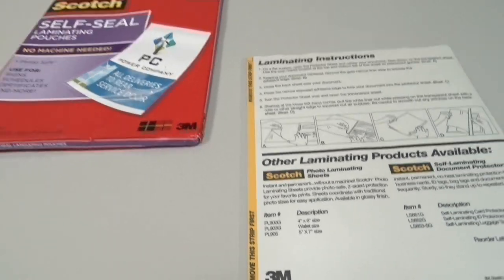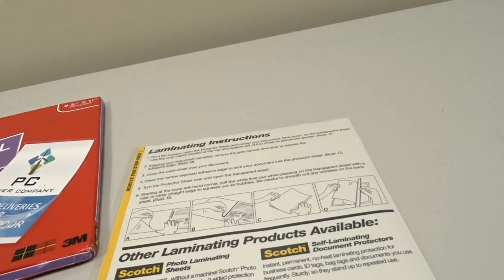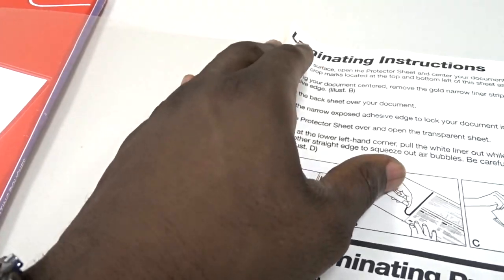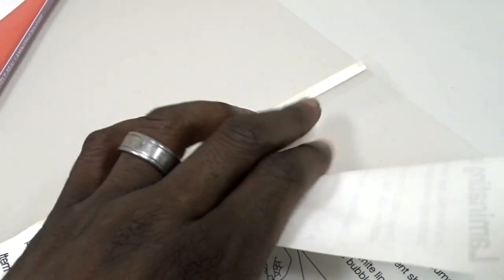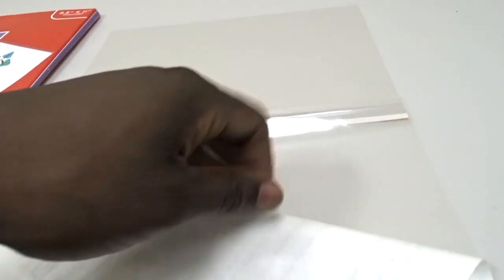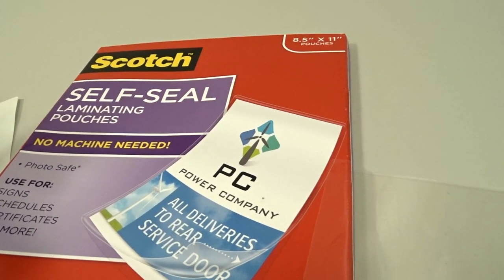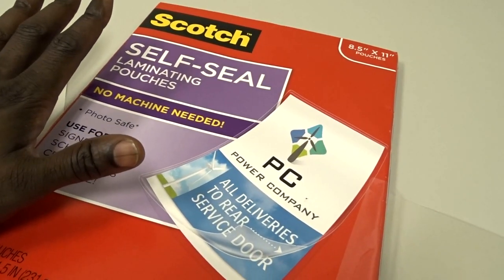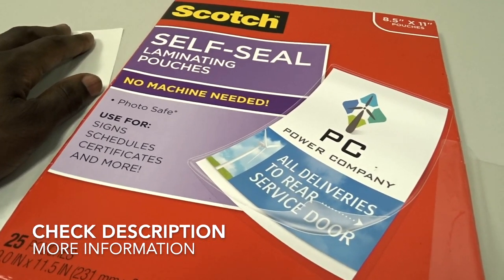✅ How To Use Scotch Self Sealing Laminating Pouches Review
About this product:

Scotch Self Sealing Laminating Pouches

Scotch® Laminating Pouches provide instant, permanent document laminating without heat or hassle. Easy to use...no special tools or equipment needed. Ultra-clear to let important information show through. Glossy finish.

No Machine needed
Laminate up to 8.5 in x 11 in
Available in 5, 10, 25 pouches/pack
Photo Safe*

Scotch Self-Sealing Laminating Pouches provide instant, permanent document laminating without heat or hassle. Easy to use...no special tools or equipment needed. Ultra-clear to let important information show through.